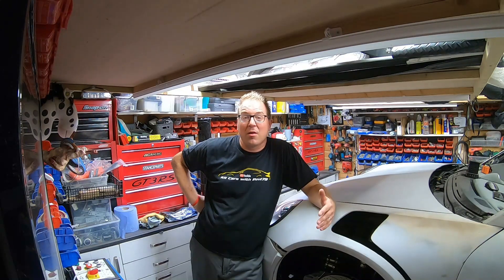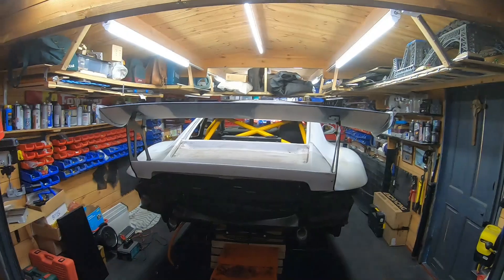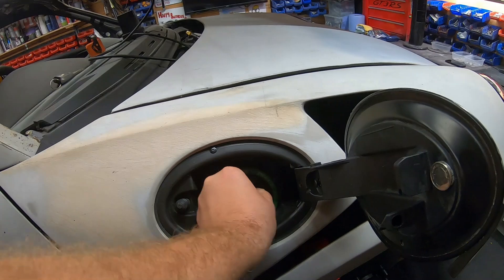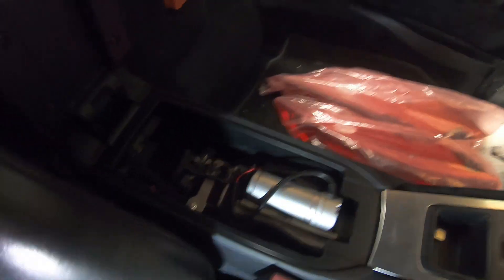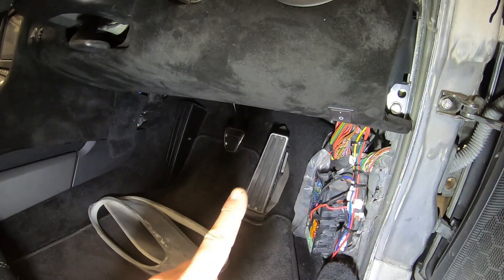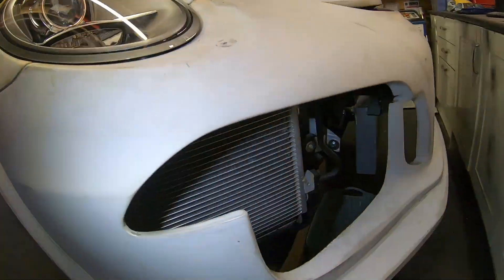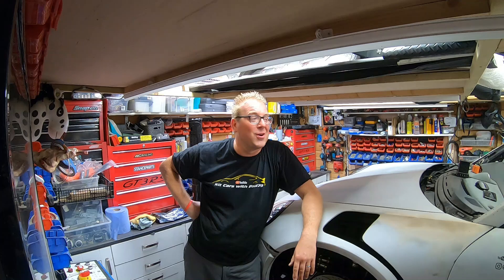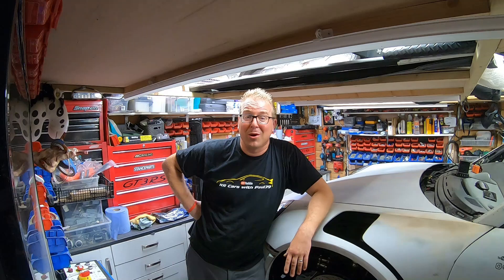EV Home Build Part 13 - 3 Months Work in 15 Minutes!!!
After 3 months since the last video, I have finally got around to showing you what I've been up to!

The car has come on a long way. In short - it works! I managed to get the wheels spinning after connecting up 3 out of the 4 battery boxes.

I've also done a ton of non-EV building as well, including fitting the: rear spoiler, front wings, bonnet and front bumper, headlights, all the wiring for the lights on the car, electric handbrake, 718 centre console, dashboard and GT3 RS Wing Mirrors.